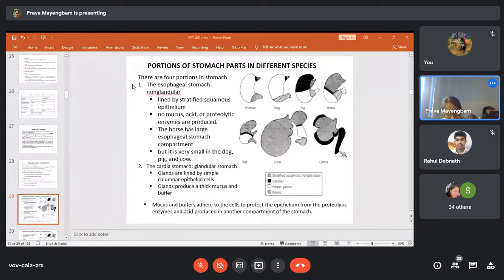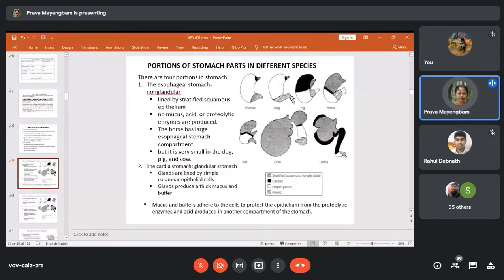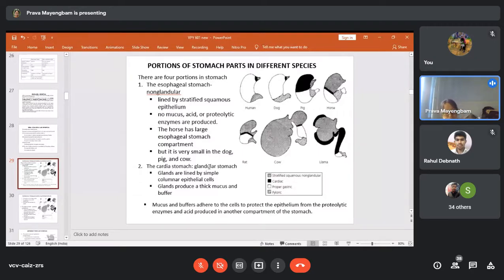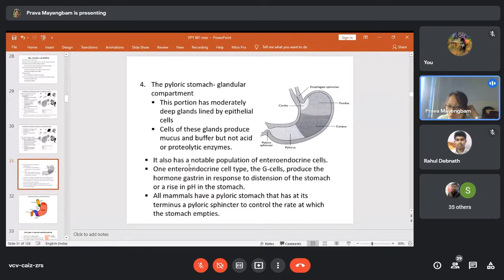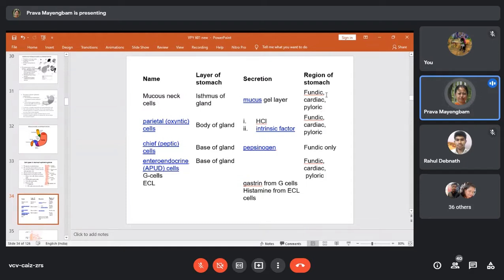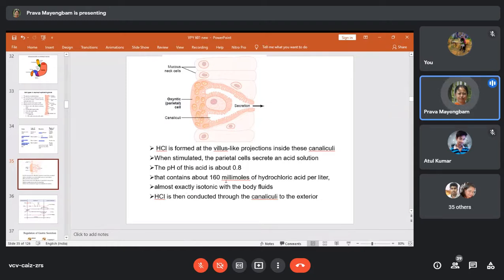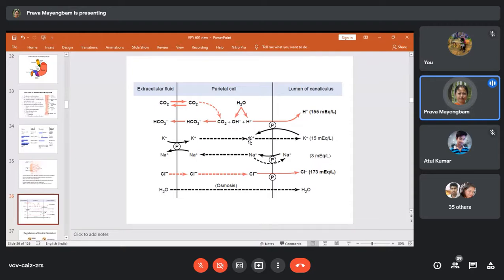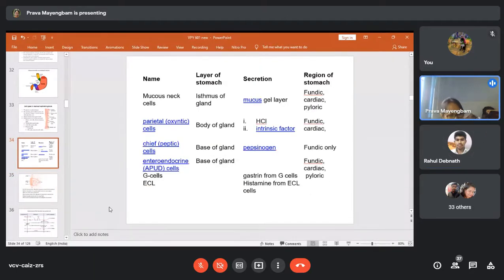MECHANISM OF SECRETION OF HCL BY MAM PRAVA